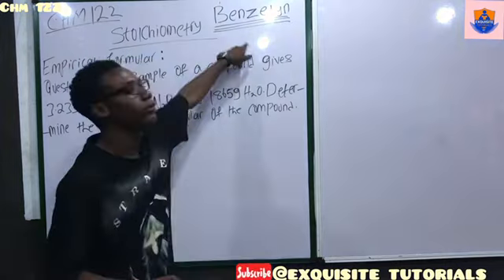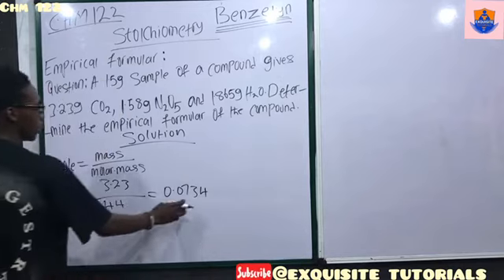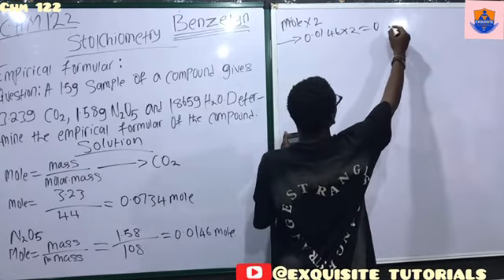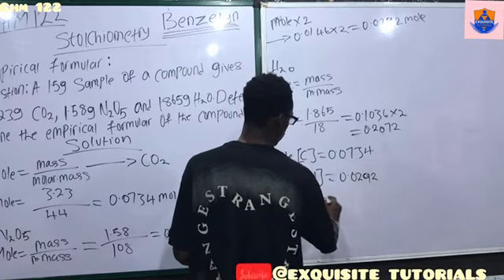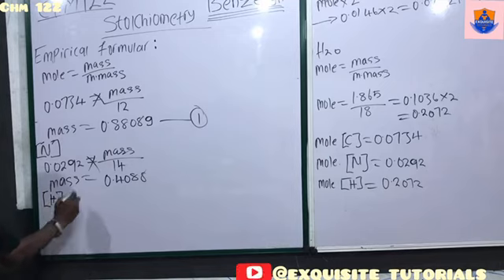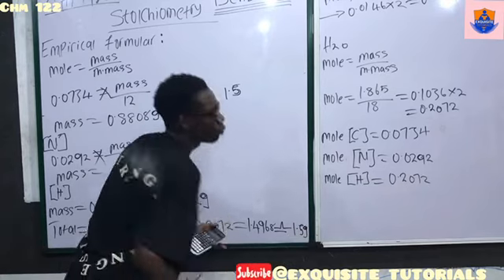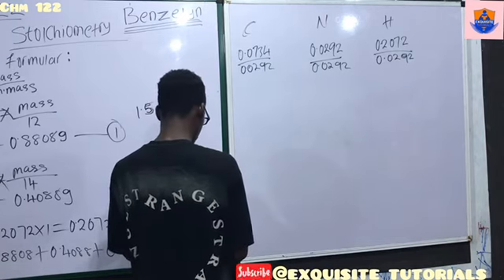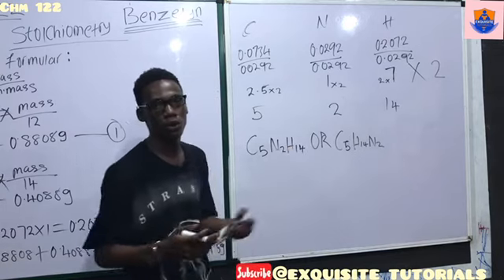Chm Calculating empirical formula from a given mass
How to calculate empirical formula from a given mass of a compound.
Drop your questions on whatever you don’t understand on the comment session